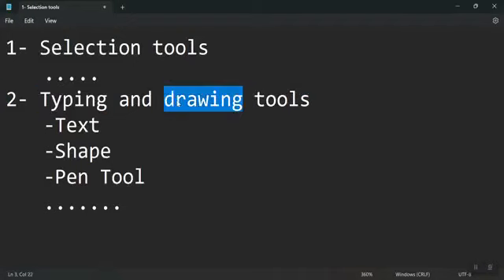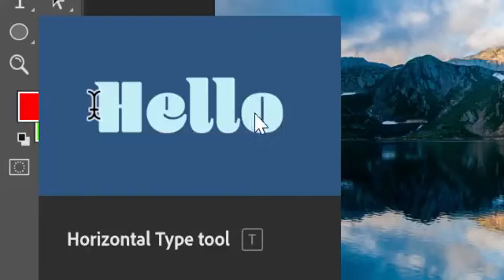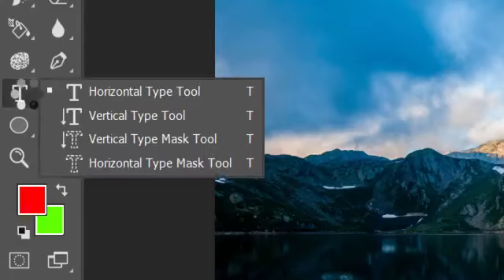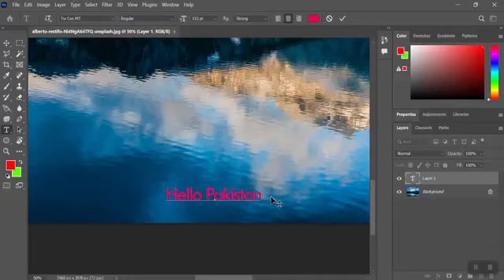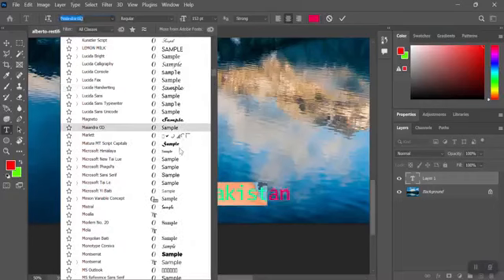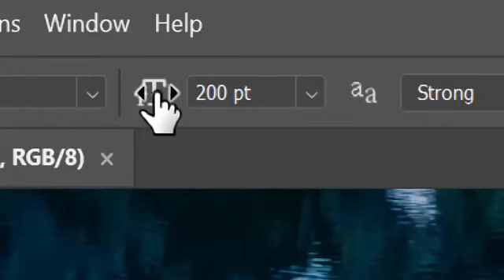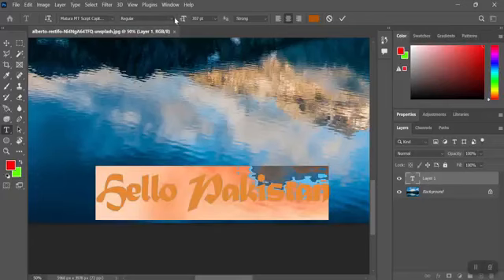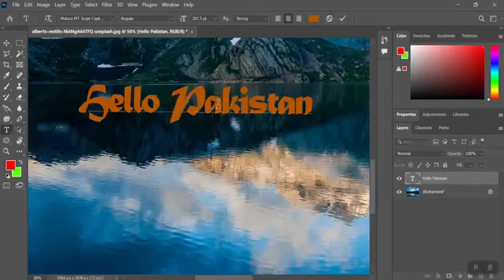5th class Text Tool and Shape tool | Photoshop 2023 tutorial Pashto | Online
ShakirGraphicx is your ultimate destination for informative and engaging videos about the latest tech trends, gadgets, software, and graphic designing tutorials in Pashto language. Our expert guidance and practical tips will help you stay up-to-date with the ever-evolving world of technology and take your graphic design skills to the next level.